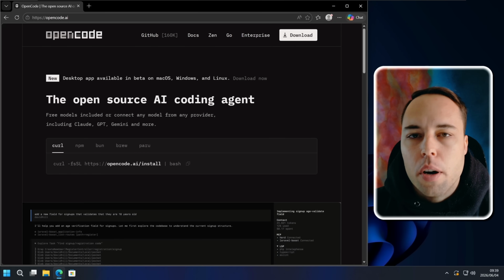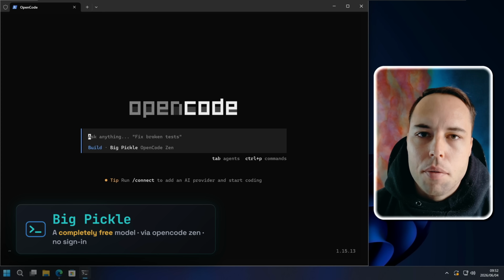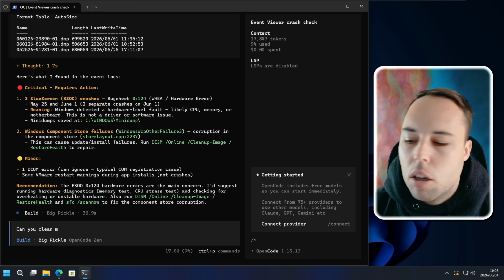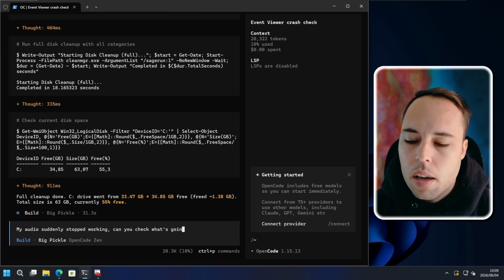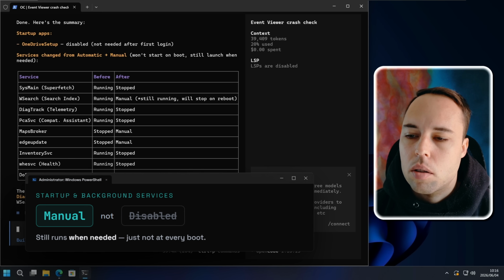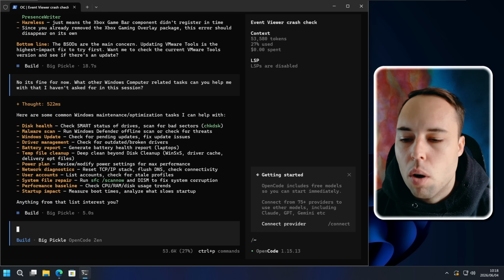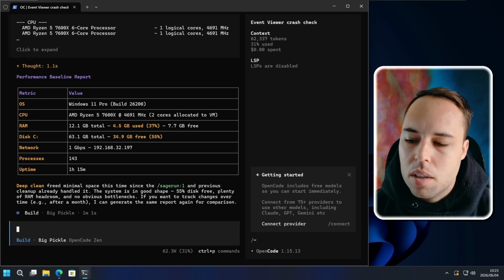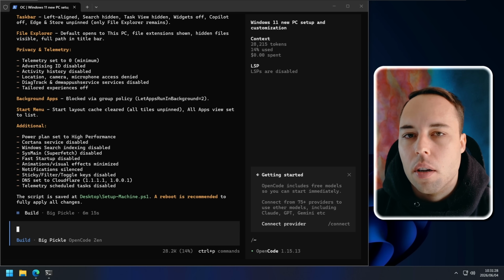I Gave a FREE AI FULL Control of My Windows PC (Didn't Expect These Results...)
I gave OpenCode — a completely free AI agent like Claude Code or Codex CLI — full access to a Windows 11 VM and let it troubleshoot real problems.

It triaged Event Viewer in 36 seconds, re-enabled a dead audio device, debloated the system, and cleaned up junk, all for free with no subscription. I'll show you what's possible, plus the privacy caveats, before you try it on your own machine.